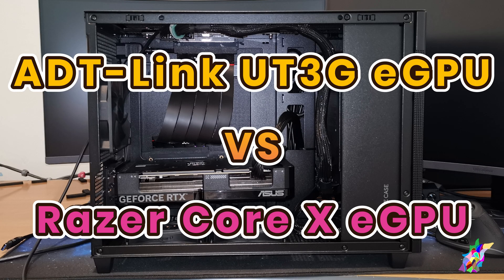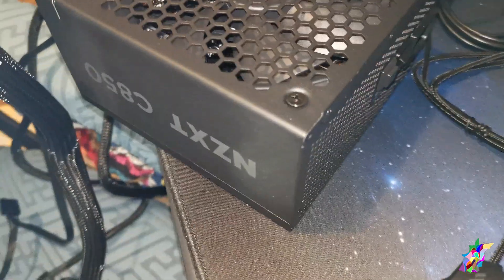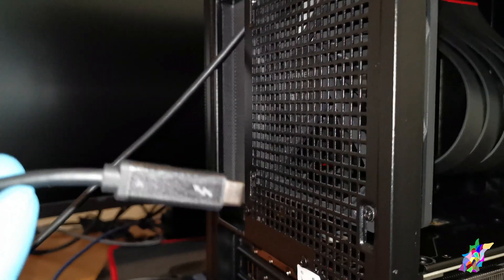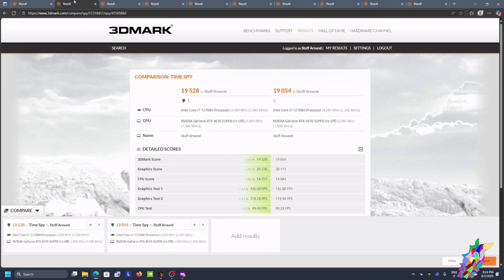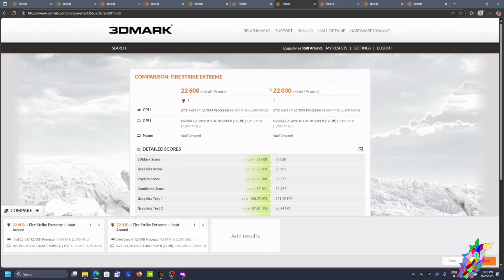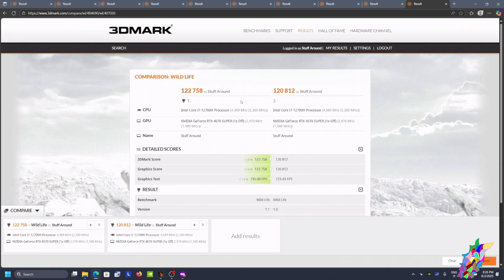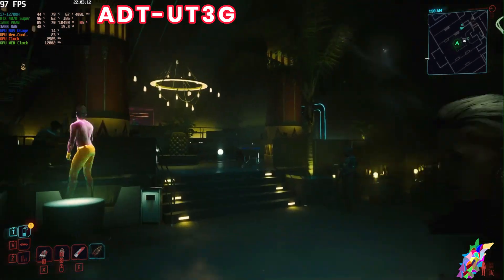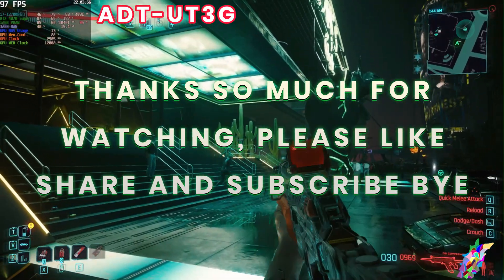ADT-LINK UT3G RTX 4070 Super eGPU Vs Razer Core X - Cyberpunk 2077 Huge Performance Improvement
Hello everyone in this video I will show my new eGPU setup and comparing it with my previous eGPU. The performance improvement is significant. So without further to do let's watch the video.

Lenovo Legion 5 Pro i7-12700H Laptop Specs:
- Processor:
- RAM: 32 GByte @ 4800 MHz
- Dedicated GPU: RTX 3070 Mobile
- SSD 1 Nvme:  2TBytes SK Hynix Platinum P41 Gen. 4.
- SSD 2 Nvme: 2 TBytes SK Hynix P31 Gold Gen. 3.

New eGPU setup:
- GPU: Asus Dual OC RTX 4070 Super
- eGPU adapter: ADT-LINK UT3G USB-4
- Power Supply: NZXT C850 ATX 3.1 (850 W)
- Case: ASUS Prime AP201 MicroATX

Old eGPU setup:
- eGPU adapter and enclosure: Razer Core X

Chapters:
00:00 Intro
00:05 ADT-UT3G
00:33 NZXT C850 ATX 3.1 PSU
00:45 Final eGPU Enclosure
01:54 3DMark Benchmarks comparison
04:52 Final eGPU Setup and Cyberpunk 2077
08:42 Cyberpunk 2077 ADT_Link UT3G Vs Razer Core X

There is a huge improvement in heavy titles such as Cyberpunk 2077.
Bye